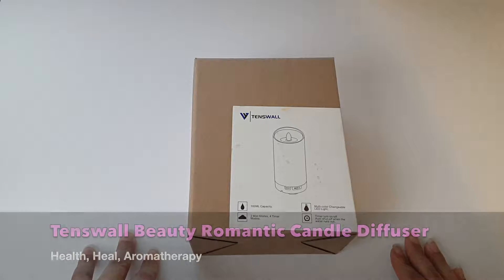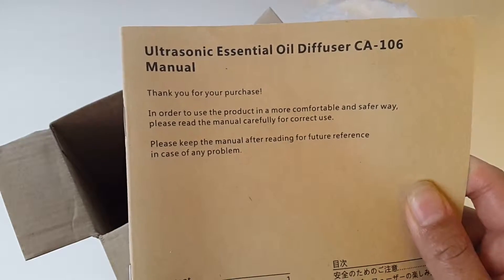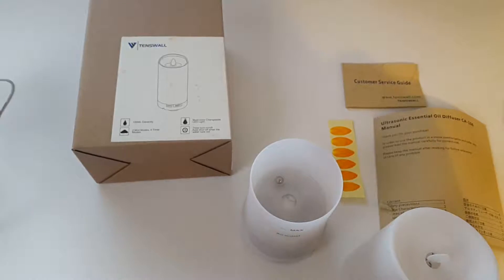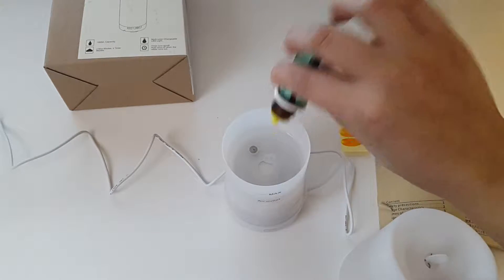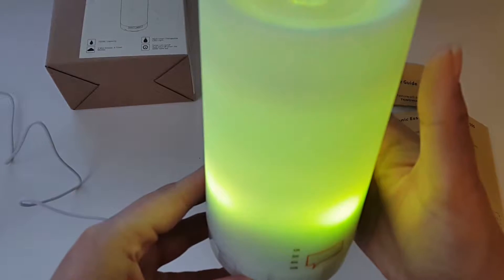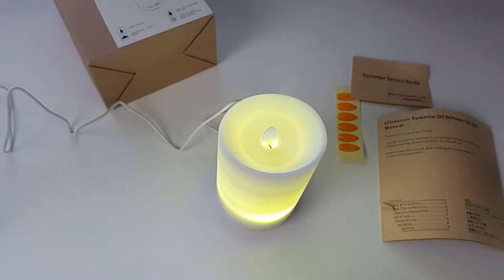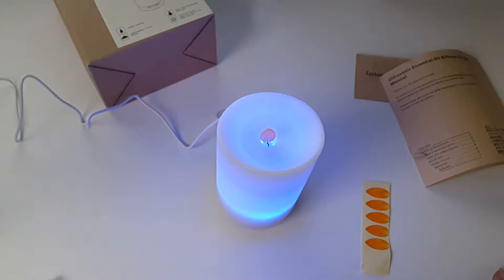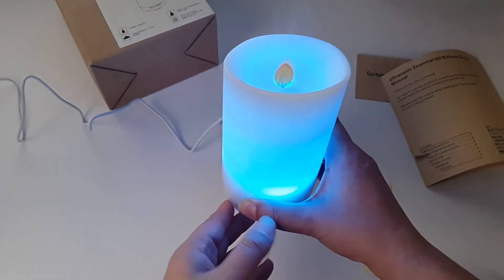Tenswall | Essential Oil Aromatherapy Candle Diffuser | Humidifier | Romantic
TENSWALL Romantic Candle Diffuser

Essential Oil Aromatherapy Candle Diffuser / Humidifier